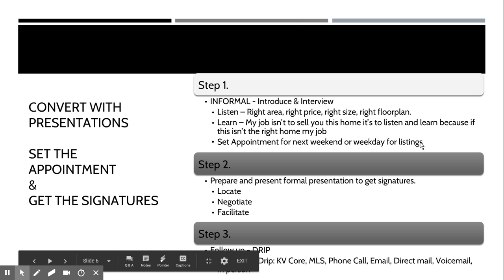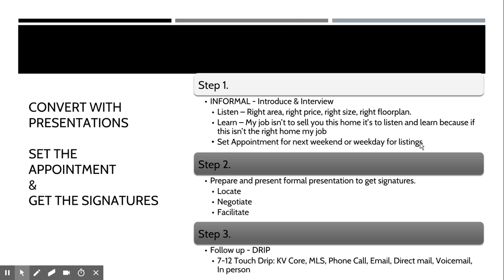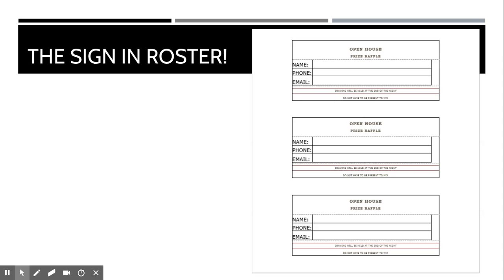The Ultimate Open House Campaign Part3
Ultimate Open House Strategy for Realtors Part 3 | Generate More Buyer Leads Using the Scientific Open House Method

📈 Learn How to Build a $480K Predictable Pipeline with an AI Voice Agent

In this video series, we break down the Ultimate Open House strategy designed to help real estate agents generate more buyer leads, create more listing opportunities, and build a predictable pipeline using modern marketing techniques.

You’ll learn:

* how to attract more open house traffic
* how to convert visitors into appointments
* how to follow up effectively
* how to use ecosystem marketing
* how to create more closings from every open house

If you’re a realtor looking to generate more leads without cold calling, door knocking, or chasing low-quality internet leads, this training will show you a smarter approach to modern real estate lead generation.

CHAPTERS

00:00 Intro
00:42 Why Most Open Houses Fail
02:10 The Ultimate Open House Strategy
04:18 How To Generate Buyer Leads
06:40 The Follow-Up System
08:12 Building A Predictable Pipeline
10:05 Ecosystem Marketing Explained
12:18 Final Thoughts